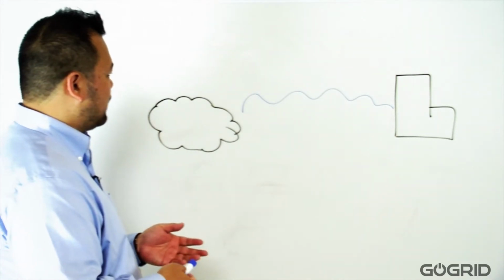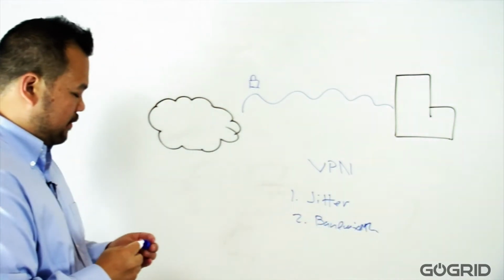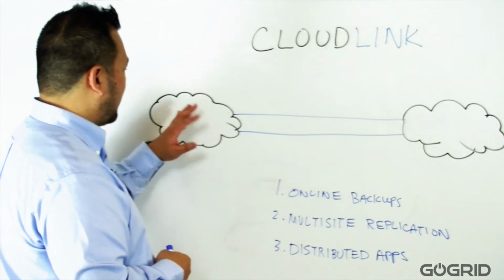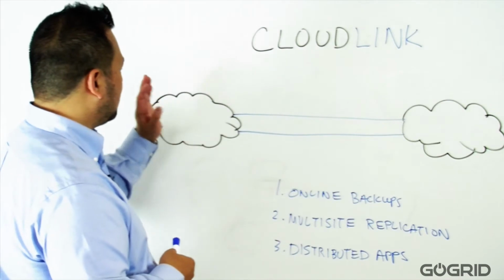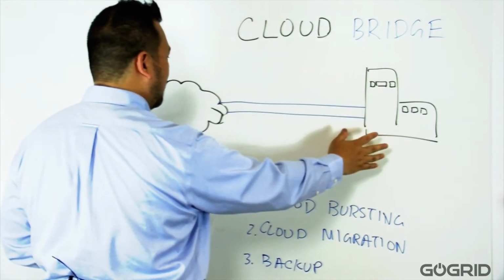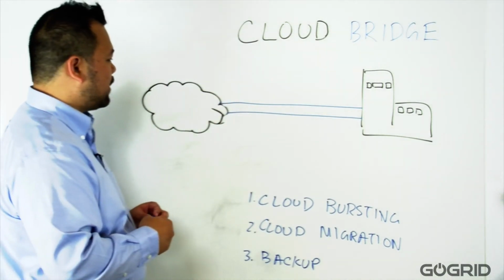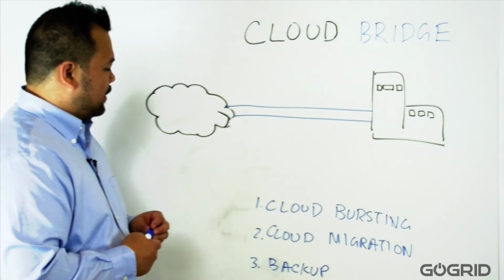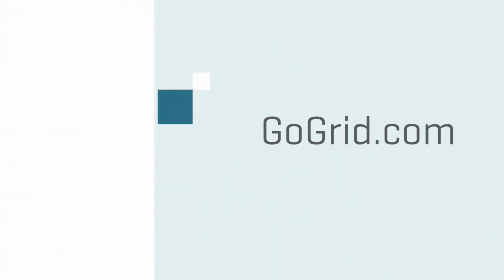Cloud Link vs Cloud Bridge: White Board Video Series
Sr. Product Manager Rupert Tagnipes walks through the differences between GoGrid's Cloud Link and Cloud Bridge services.